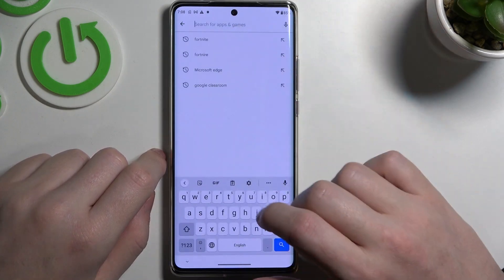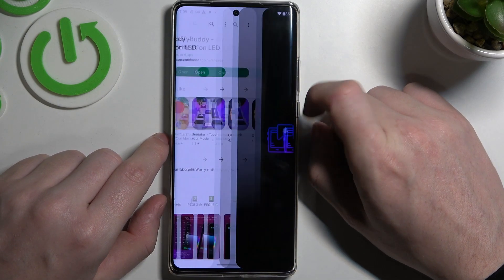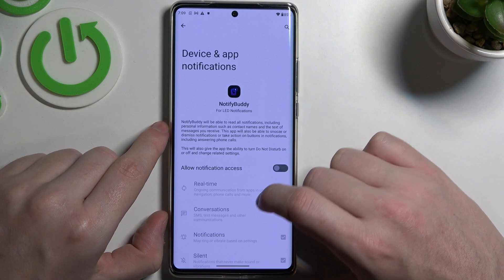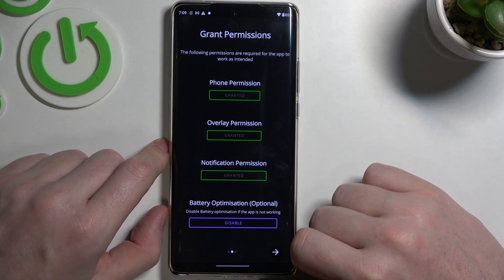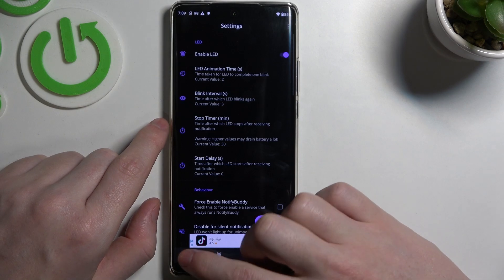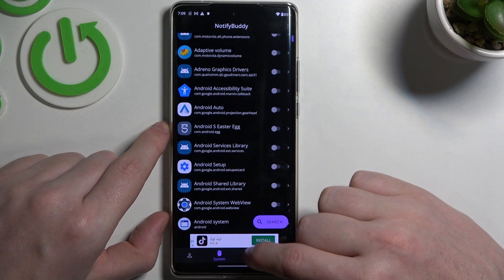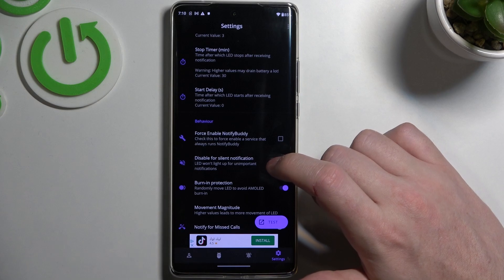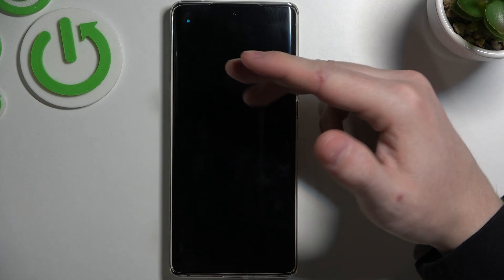Motorola Edge 30 Ultra - How To Set Up Custom Led Notifications.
Check more info about Motorola Edge 30 Ultra :
If you want to add custom led lamp notifications on Motorola Edge 30 Ultra, this video might be essential. Simply follow our step-by-step video tutorial and learn how to apply custom led lamp notifications on Motorola Edge 30 Ultra.

How to add custom led notifications to Motorola Edge 30 Ultra?
How to set up custom led lamp notifications on Motorola Edge 30 Ultra?
Can i get custom led notifications on Motorola Edge 30 Ultra?
Adding custom led notifications to Motorola Edge 30 Ultra?